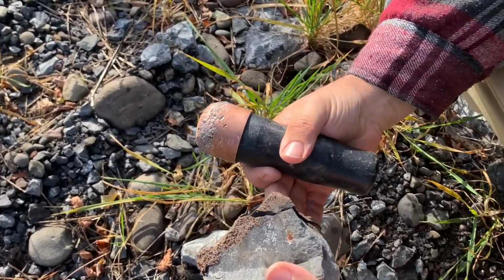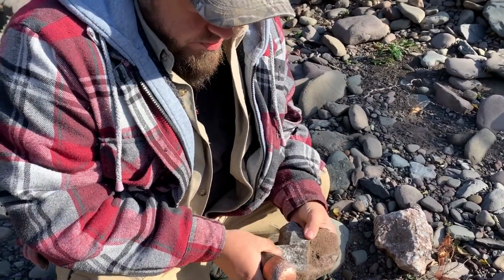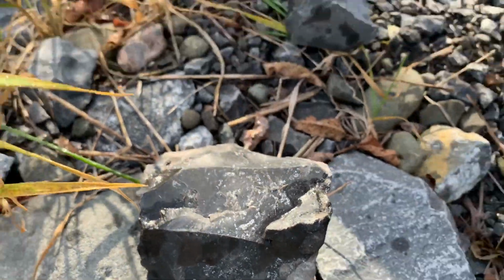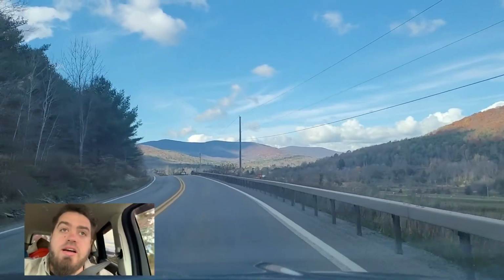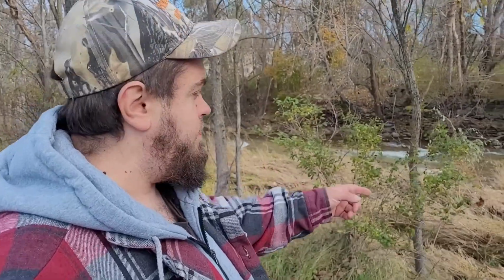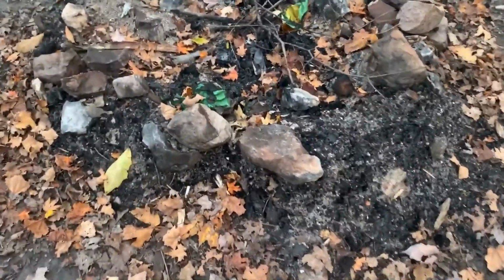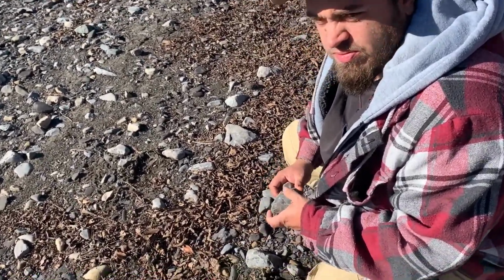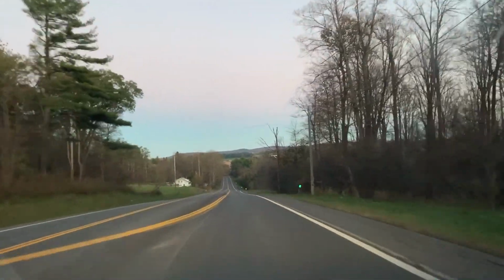How to Find Flint in ROADSIDE CREEKS and RIVERS! For Flintknapping, Survival, (THE DOCUMENTARY)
How to Find Flint in ROADSIDE CREEKS, RIVERS, and BROOKS! For Flintknapping, Survival, and Bushcraft

Join Jay and Leah as they explore roadside creeks rockhounding for lithic sources for flintknapping, survival, and bushcraft, flint for fire and steel, flintknapping, arrowheads for hunting, etc.

Along the way, we stop at some roadside attractions and hilarity happens.

Car camping in new york state, in and around the Catskills Jay teaches some of what he knows about flintknapping, fire and steel firestarting, and survival / bushcraft.

Flintknapping

how to find flint

how to find chert
how to find flint in cities
how to find chert in cities
flint knapping

how to find chert in the wild
how to find chert rock
how to find flintknapping stone
how to find flint in the wild
flint and steel

onondaga chert
esopus chert
where to find flint

primitive survival

new york chert
travel vlog
bushcraft survival camping

how to find rocks for flint knapping
lithic arts
bushcraft survival